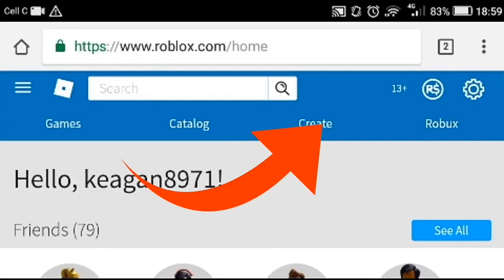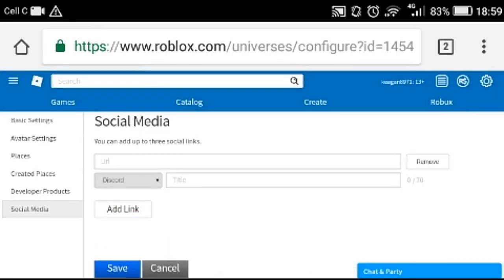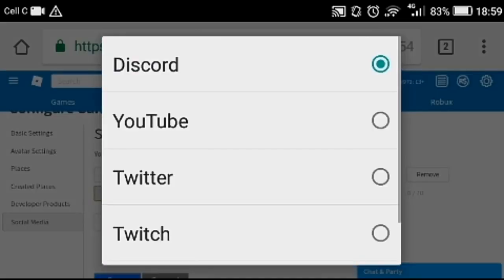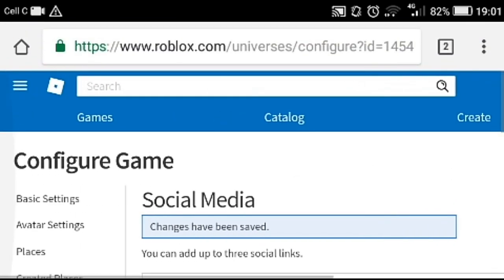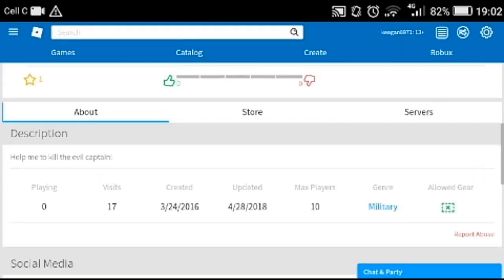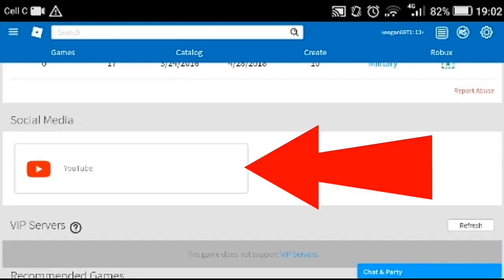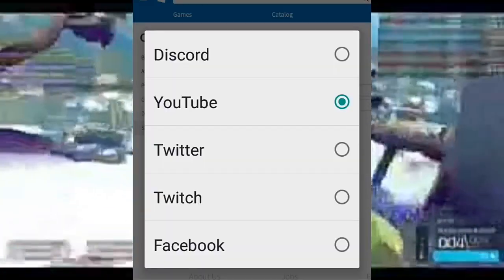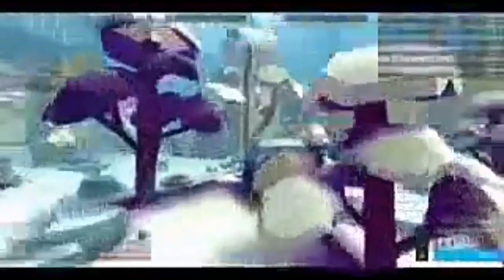How To Add Social Media Links To Your Roblox Game!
Hey guys! Today's video is mostly for Roblox Developers but whatever! (ENJOY THE VIDEO ;)  )

Send Me Your Stuff On SnapChat: Roblox Show

Follow On Instagram For News, And Random Events In My Everyday Life